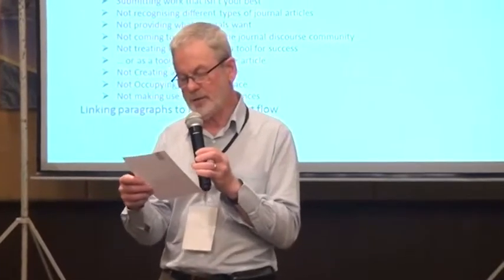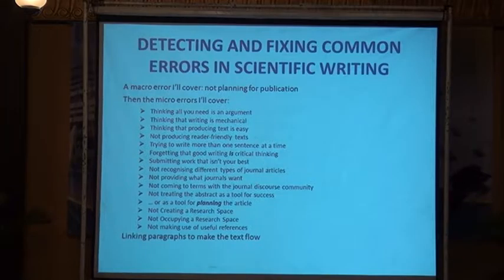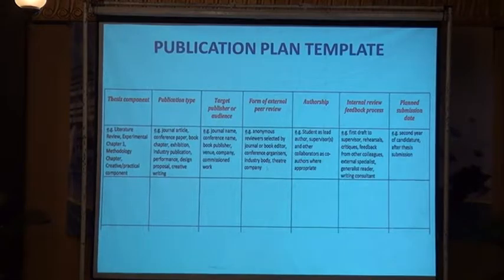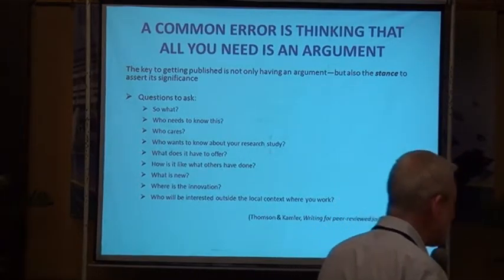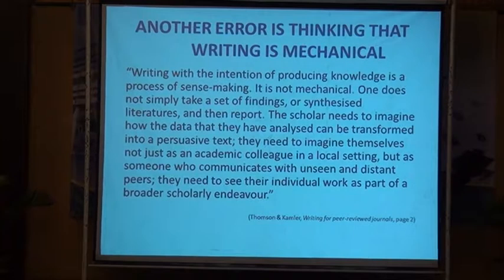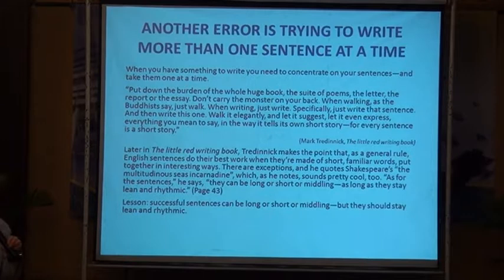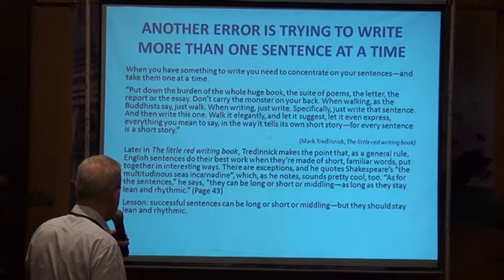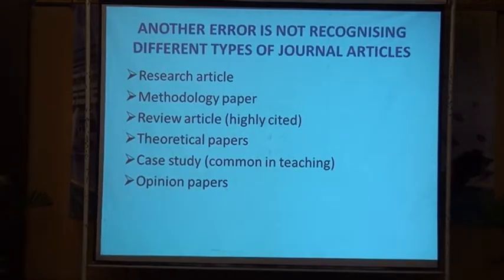2.4 Detecting and fixing common errors in scientific writing